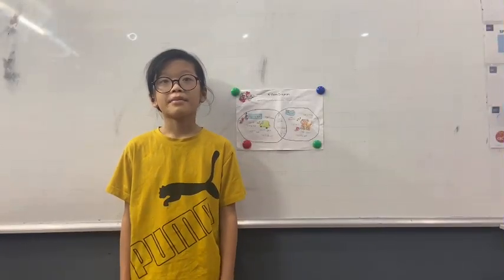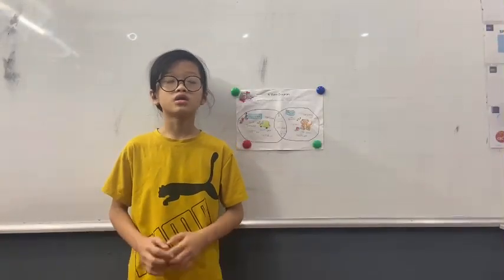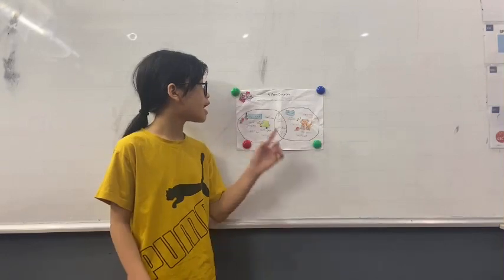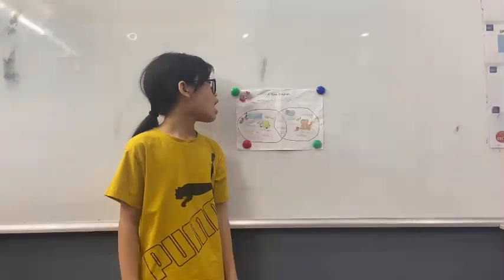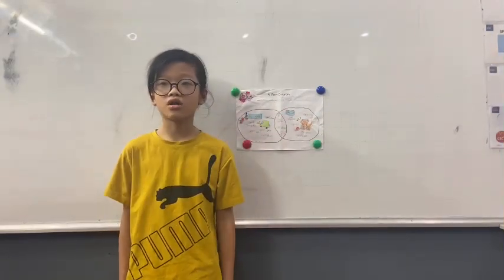CEC VQ2 | D1A | A VENN DIAGRAM | NGỌC HUYỀN